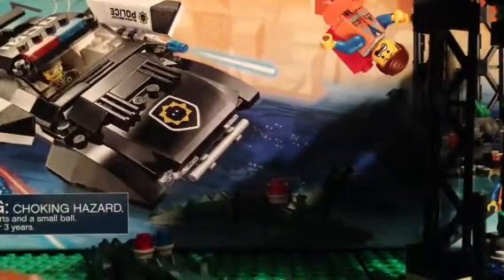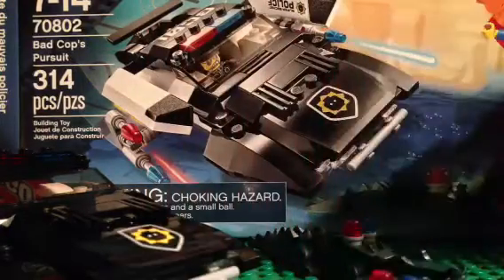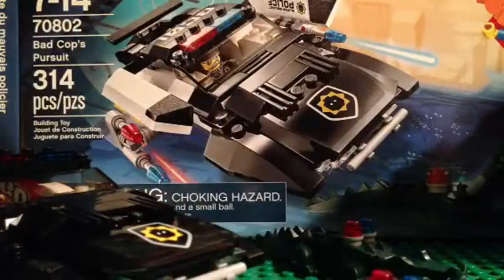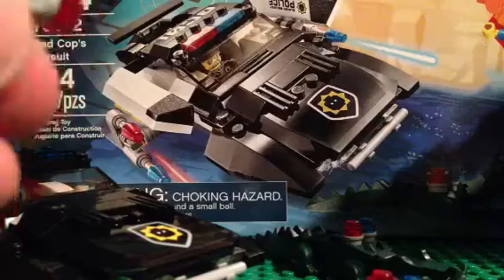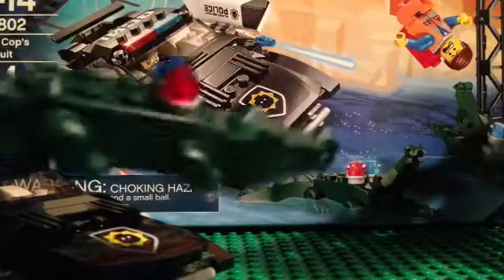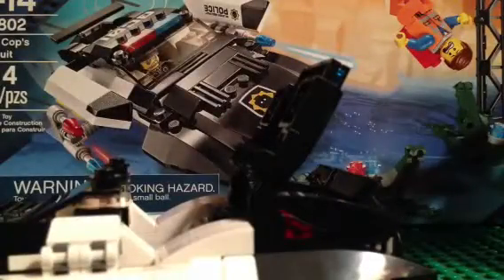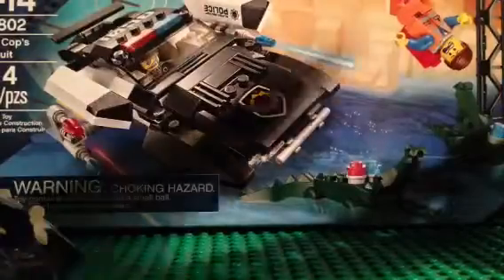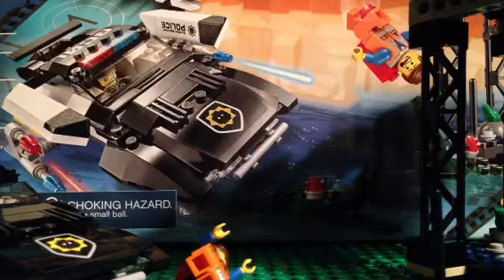Lego The Lego Movie Bad Cop's Pursuit Review